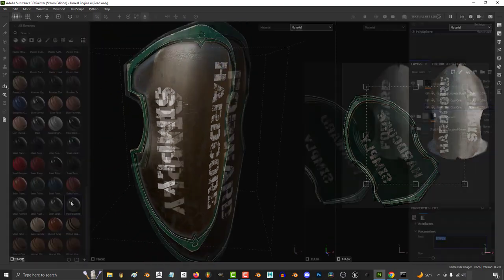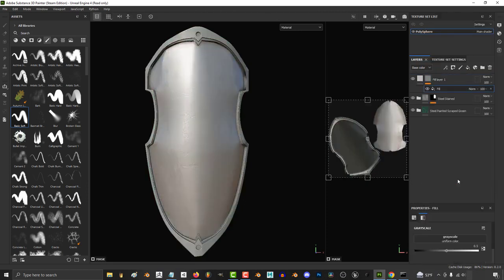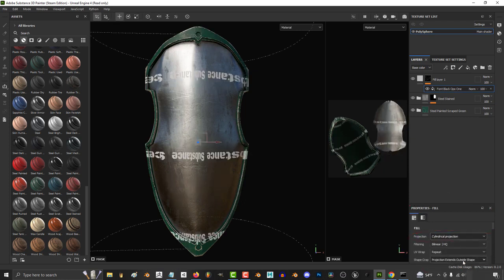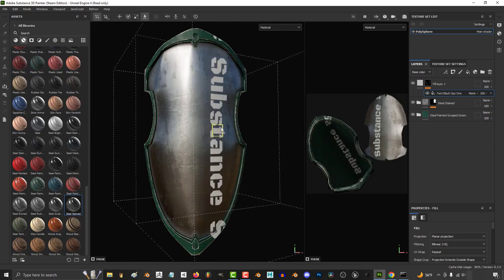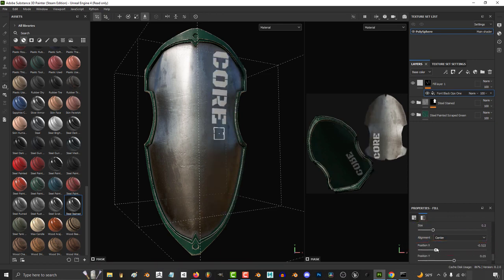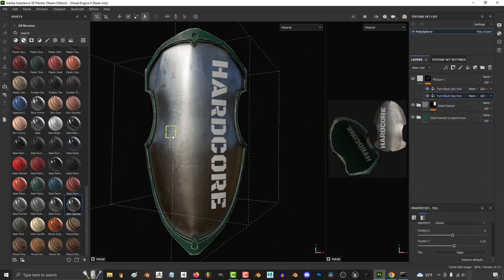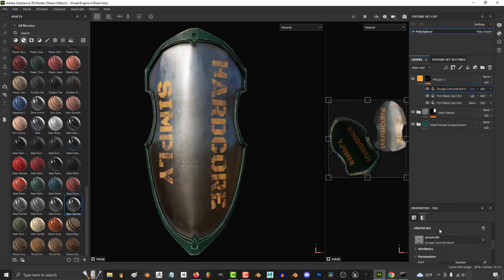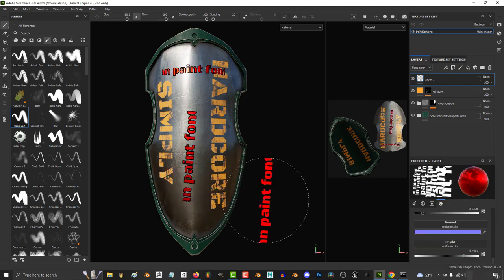Substance Painter Words & Fonts FAST!